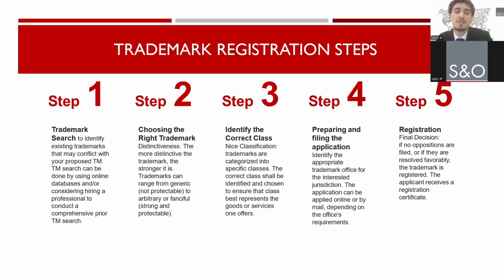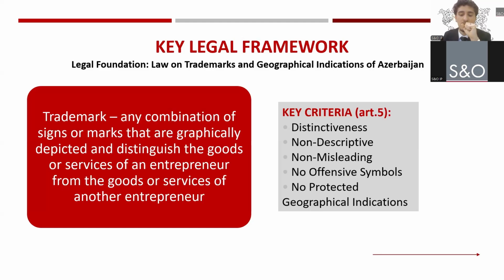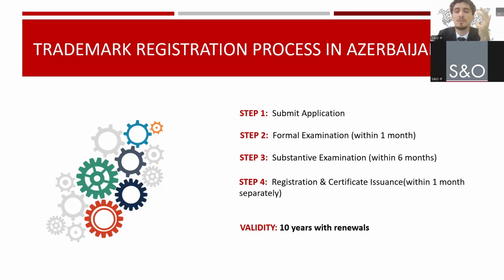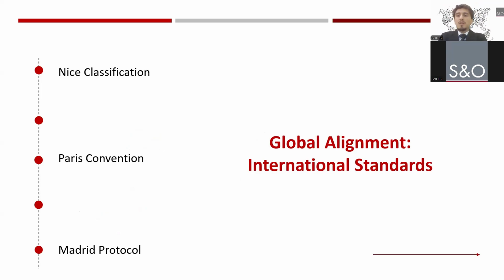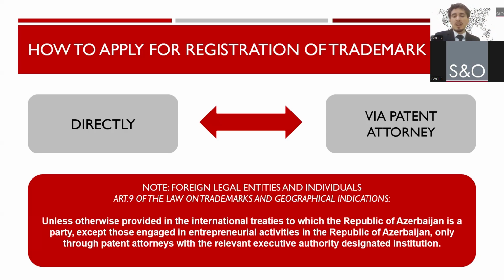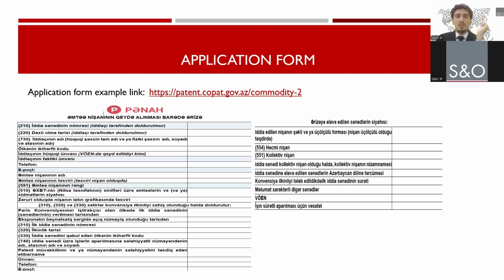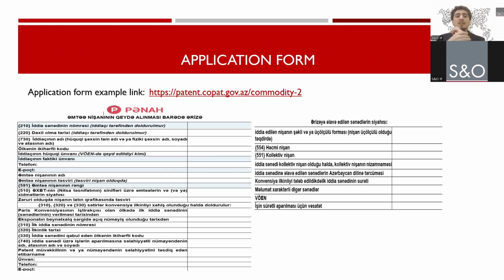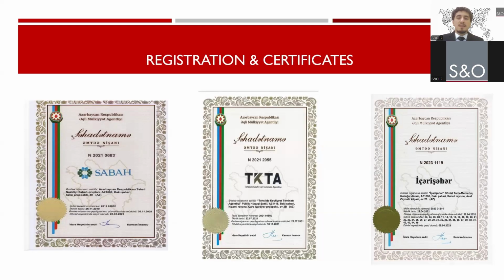S&O IP Webinar: Trademark Registration in Azerbaijan: A Guide to Brand Protection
This webinar provides valuable insights into:

- Key requirements for trademark registration, including the necessary information and documentation for filing.
- An overview of the trademark registration procedure.
- Common challenges encountered during the registration process and strategies to avoid them.